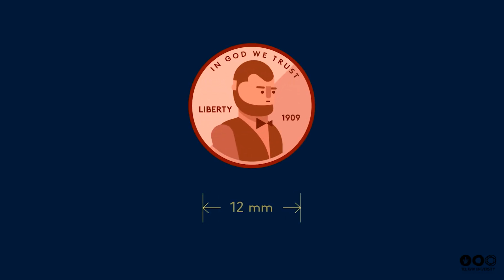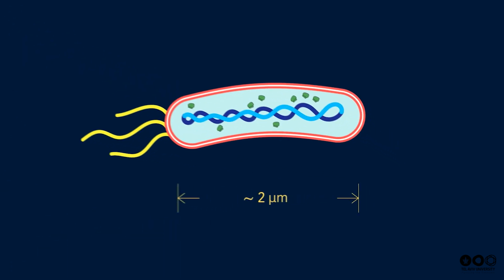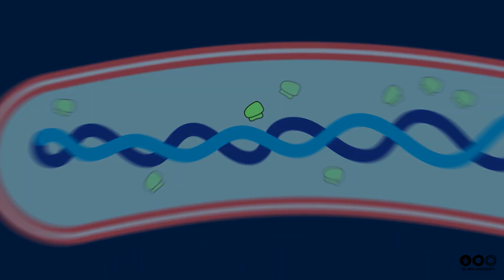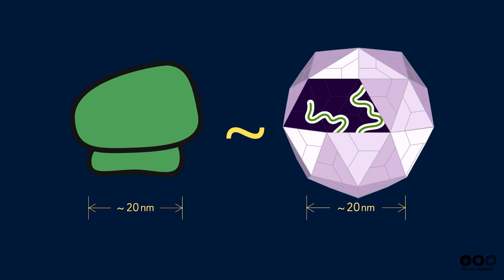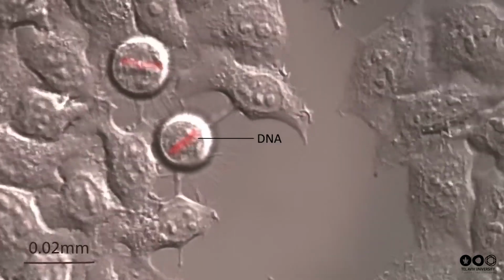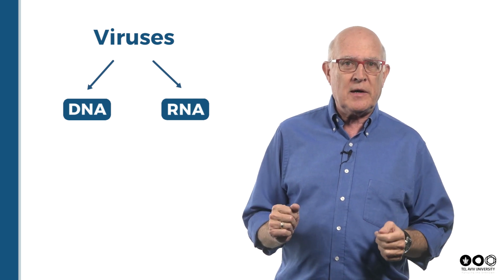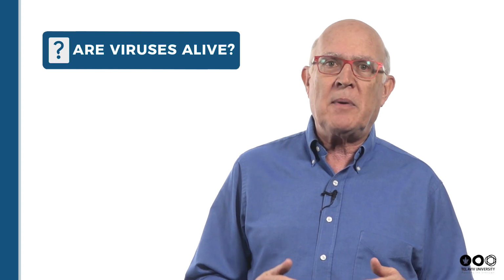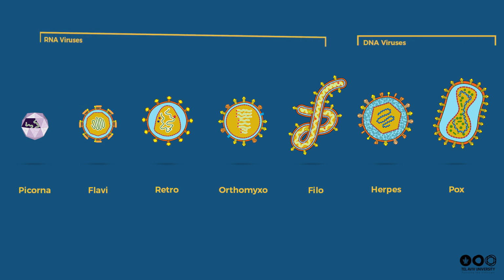וירוסים - נגיפים מגיעים בכל הצורות והגדלים 3.4